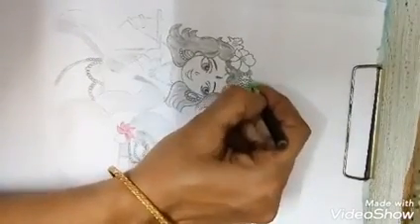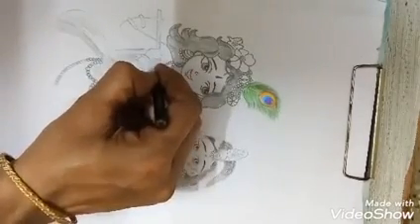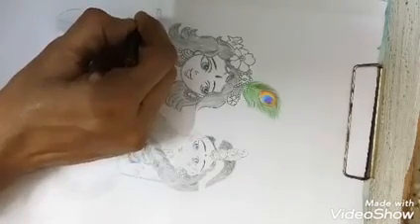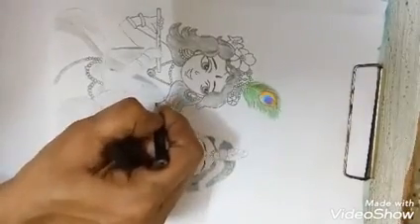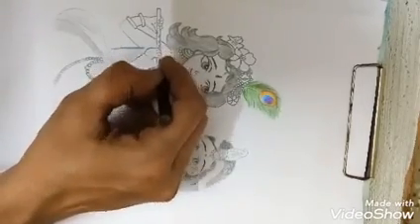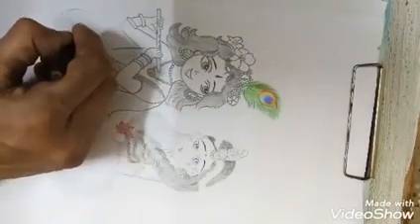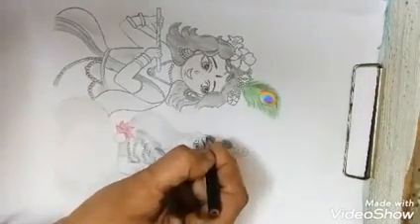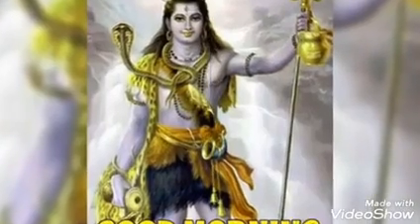part II Lord Krishna and Radha cartoon picture drawing.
BVB MHSS Ajjanur